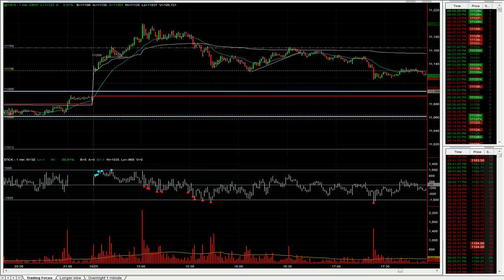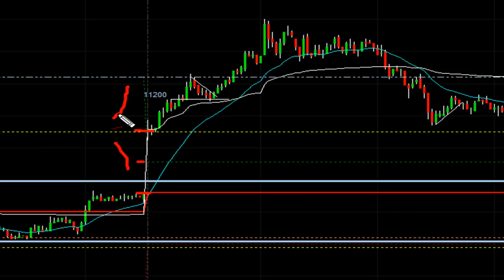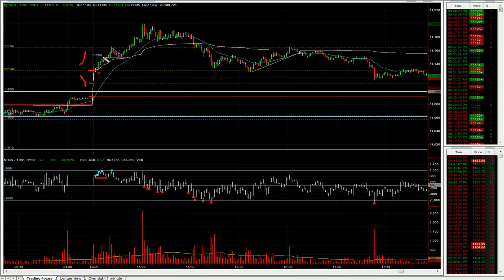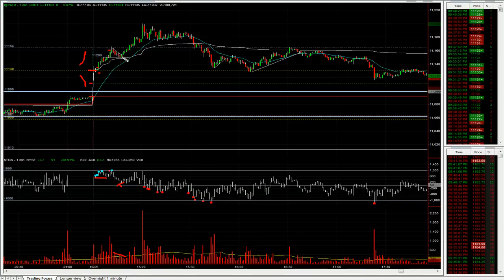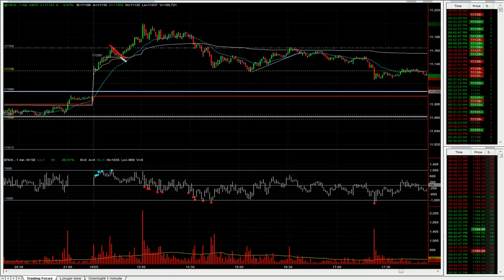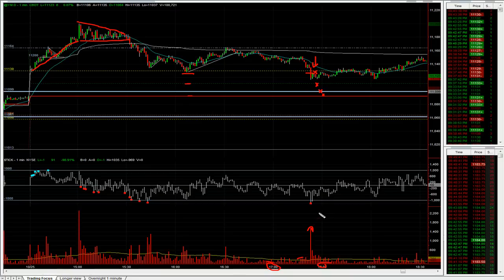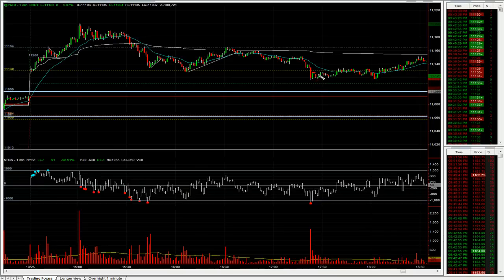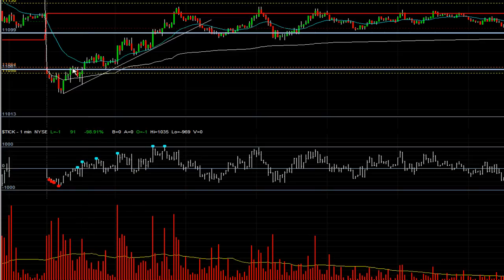Caught off guard on one trade - The day trading room blog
Trading the opening drive. The day tainted by a silly trade at lunch! Lesson of the day, always check you are fully focused after coming back to the screens before your next trade.